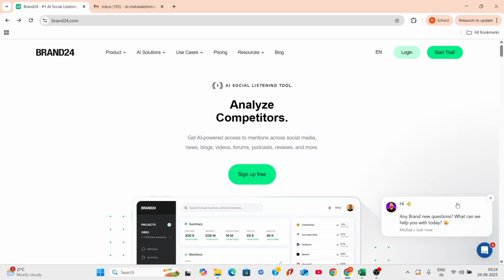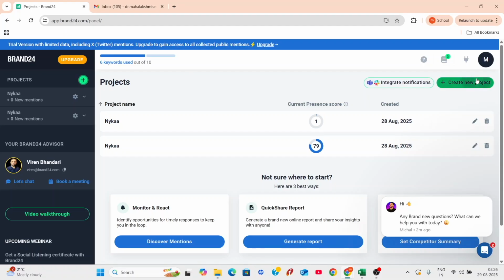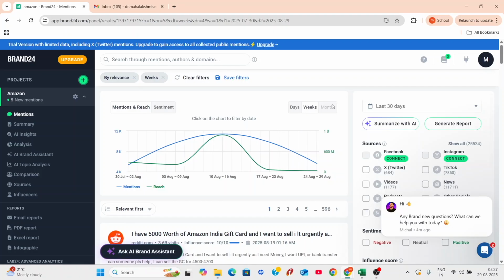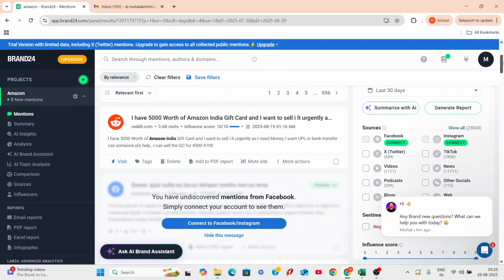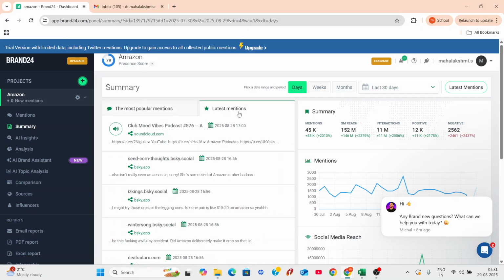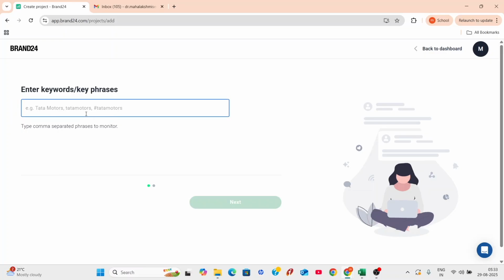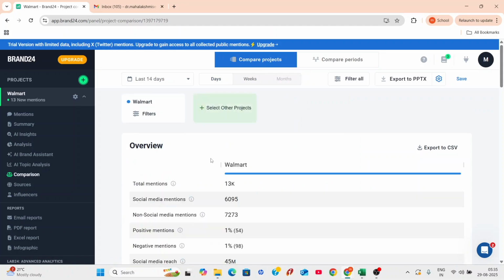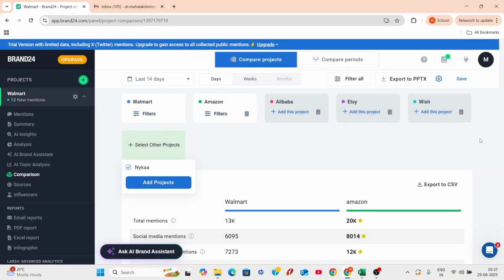Video 64_ Social Listening and Sentimental Analysis Hands-on